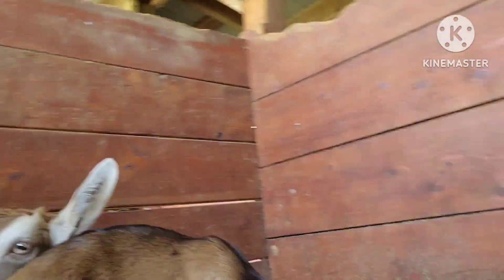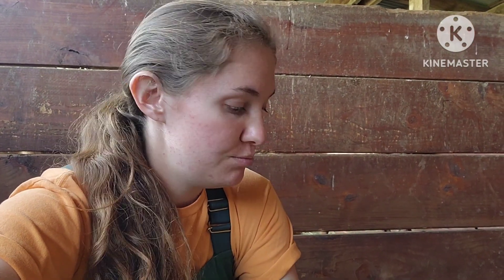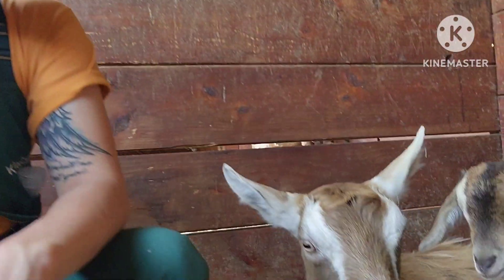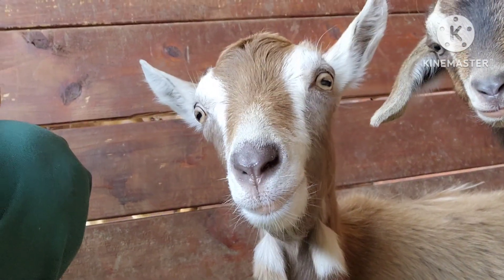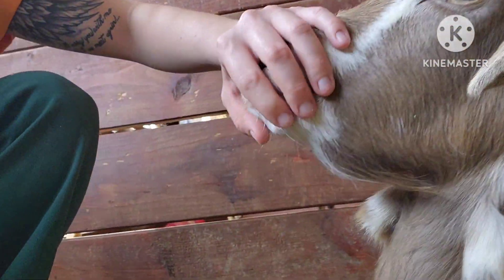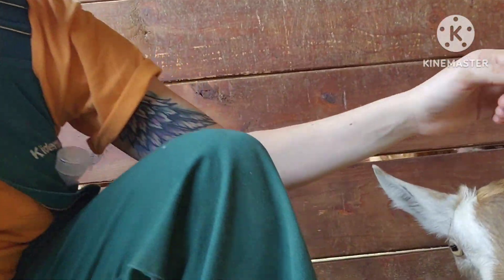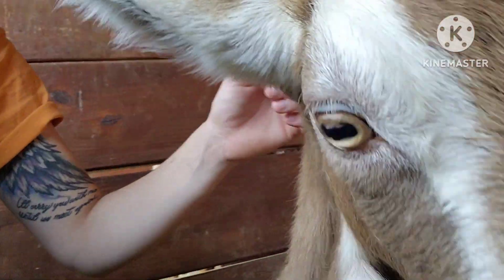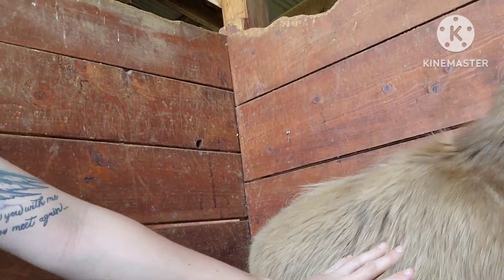Treating Bottle Jaw in Goats